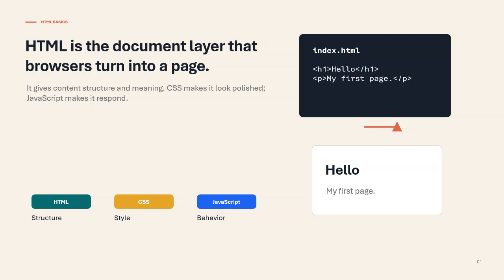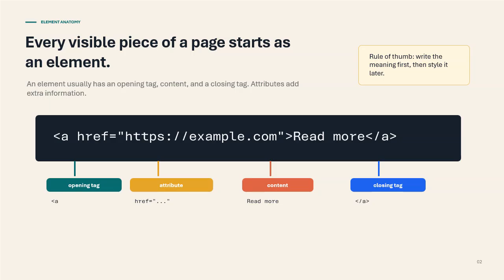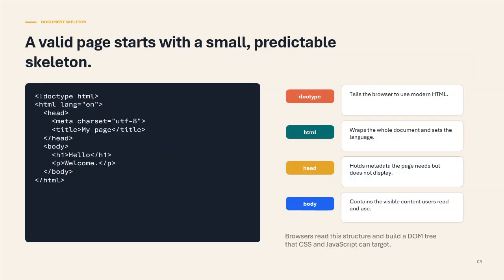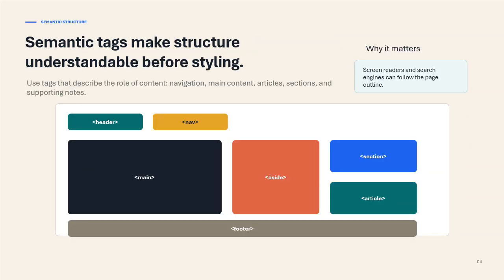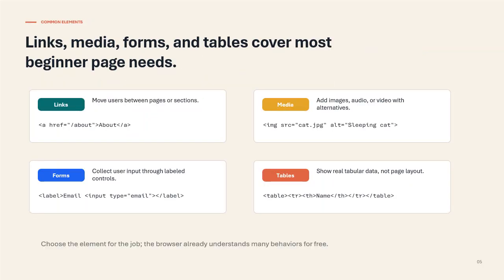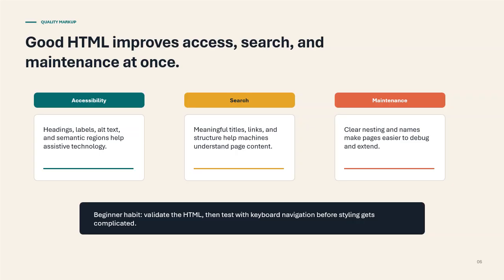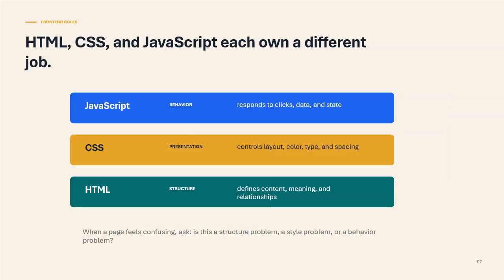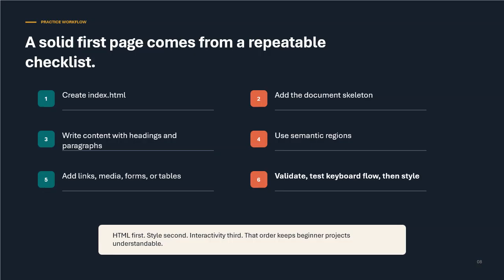HTML Basics in 2 Minutes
This video tells you very basic information about HTML in 2 mins.
HTML
Web Development